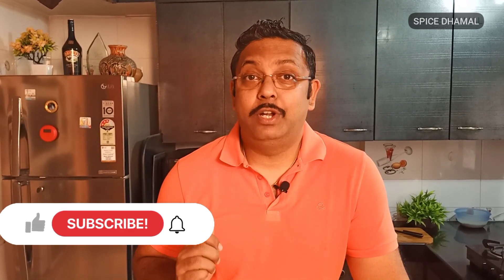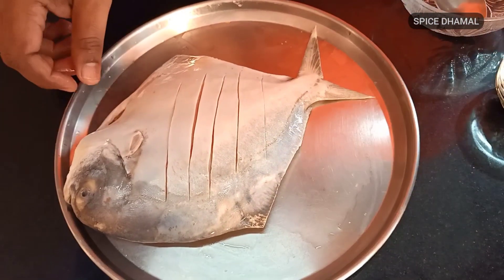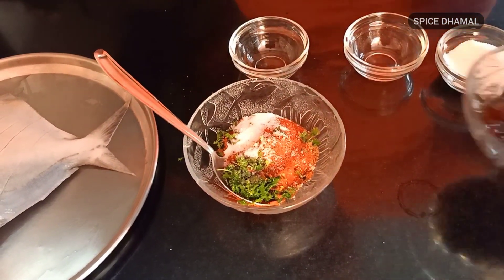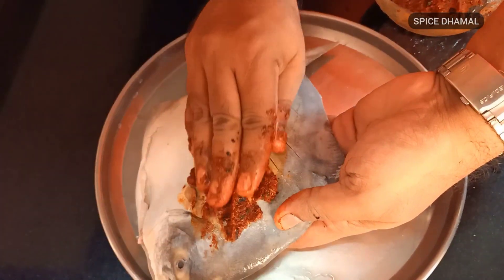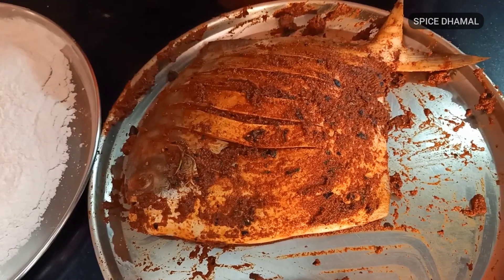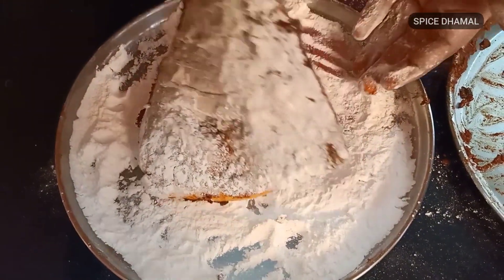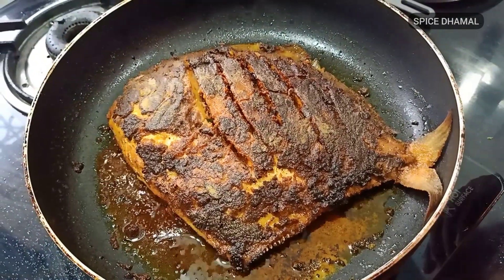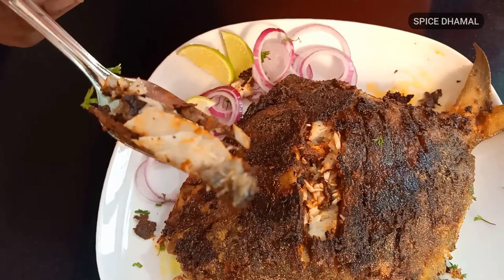POMFRET FRY RECIPE | Fish Fry Konkani Style | Fish Recipes | Fish Fry Recipe by SPICE DHAMAL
Step by step recipe to make Easy POMFRET FRY Recipe at home. How to make POMFRET FRY RECIPE  Hindi & English Language Narration. Malwani Konkani Fish Fry Recipe

This is the mic I use for all my videos
This is my favorite knife that I use in all my cooking videos

Nitin – Hotelier, Chef, Facility Management Expert, a Hotel / Hospitality Management Graduate from Prestigious IHM, Mumbai and University of West London. Trained as Chef at legendary Taj Mahal Hotel, Mumbai. Headed kitchens for Cruise -liners and 5 -star hotels in USA and UK.
Ingredients –
Pomfret– 400gm
Ginger Garlic Paste – 1 tablespoon ( Add few boiled Kashmiri Red chilies while making paste for color)
Fresh Coriander – 1 teaspoon Chopped
Turmeric powder – 1/2 teaspoon
Red chili powder – 1 Tablespoon
Coriander Powder – 1 Tablespoon
Garam Masala Powder – 1 tea spoon
Rice flour – 5 to 6 tablespoon. (add little salt  mix well )
Dry Kokum – 6 to 8 petals ( Soak in water and make pulp )
Oil- 2 to 3 Tbs for frying

Method –
• Clean the fish add slits to it
• Make Marination of  Kokum pulp, Giger garlic paste, Spices and herbs and salt. Smear on fish we Keep for 10min
• Take Rice flour mixture in plate and coat fish on both sides with little pressure
• Shallow Fry in hot oil for 5 to 7  min on both sides till fish is cooked